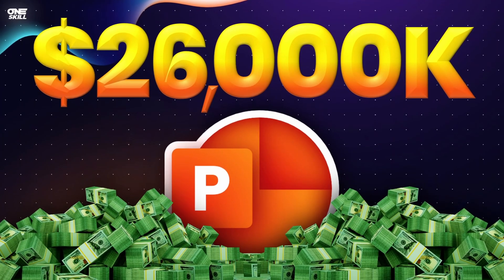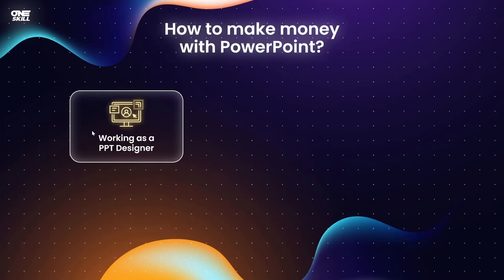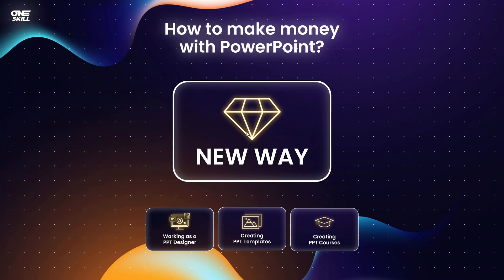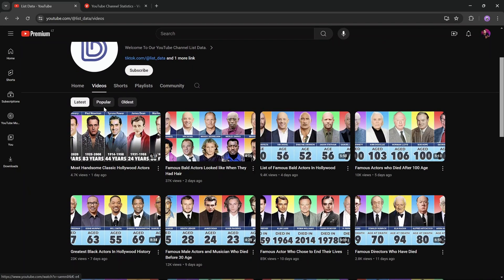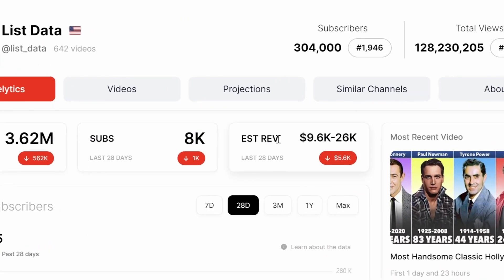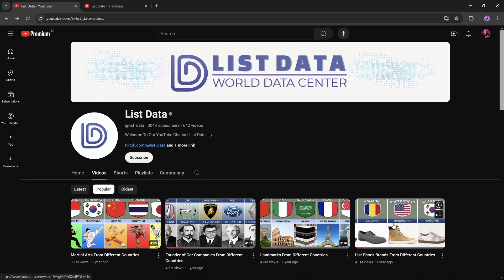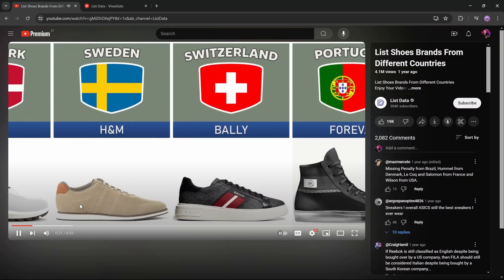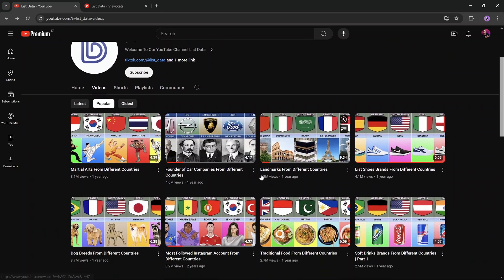How to Make $26,000/Month with PowerPoint in 2024! 💵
In this video I’ll show you how you can make $26,000 thousand dollars per month using PowerPoint. Let’s go! :)